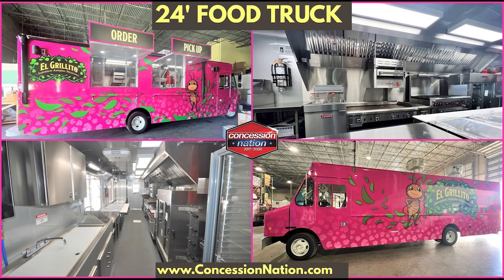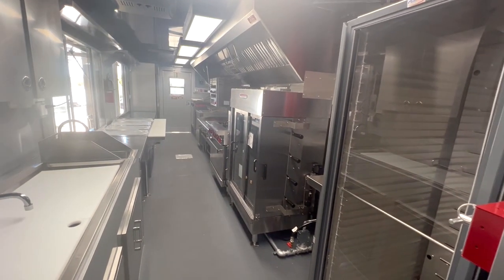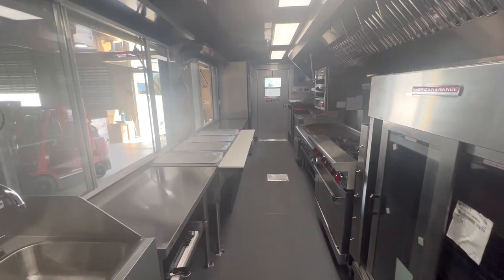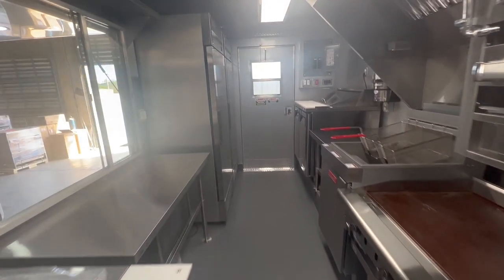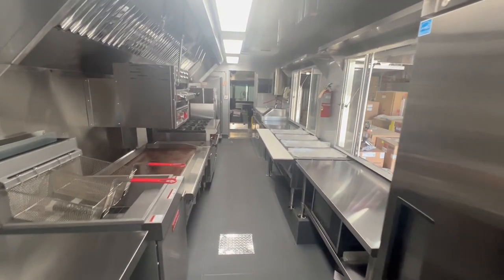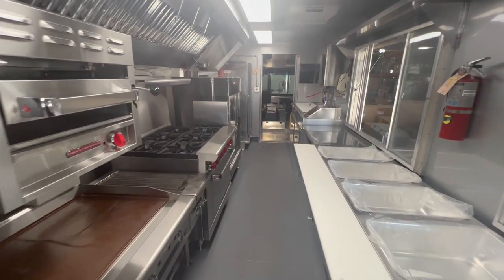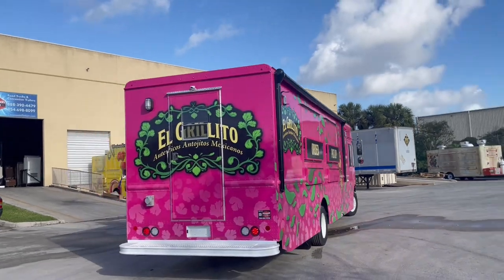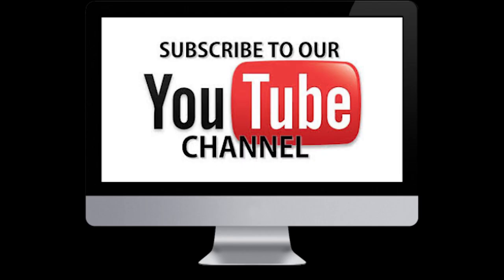Keystone Strategy | El Grillito Food Truck | Concession Nation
What a marvelous 24' food truck! You gotta see it to believe it, even more impressive in person. Do you want a food truck?